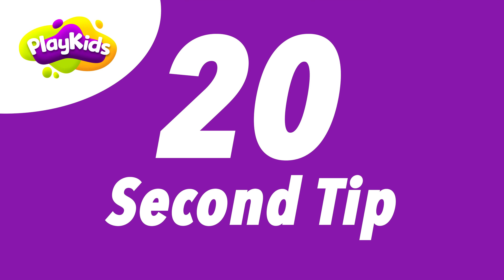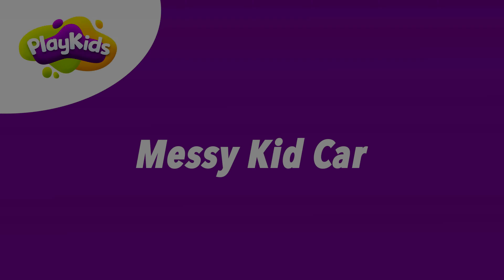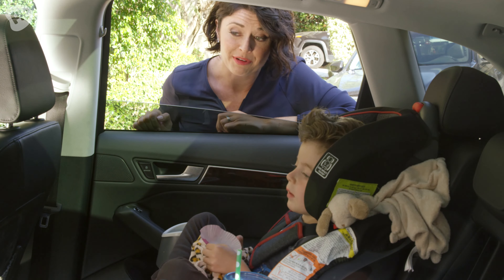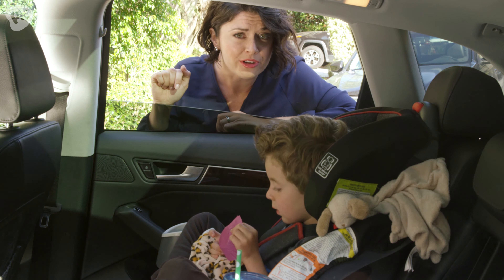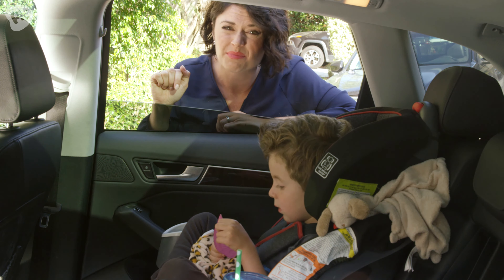20 Sec Tips: Save The Cup Holders | DYI Hacks for Parents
We can all relate to the feeling of frustration that comes right after thinking your done cleaning the car, only to find the cup holders are harboring some gross and sticky surprises. Watch this “20 Second Tip” from PlayKids to learn a little secret that will keep your cupholder looking brand new!

Do you want more fun and educational contents for kids?